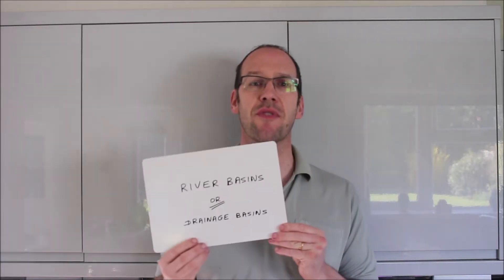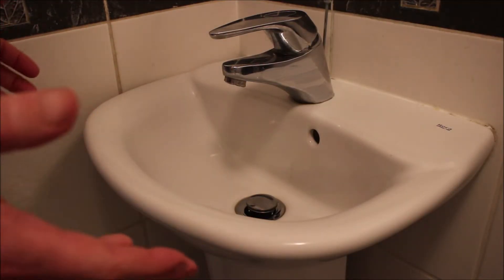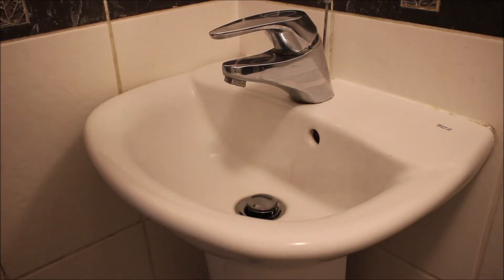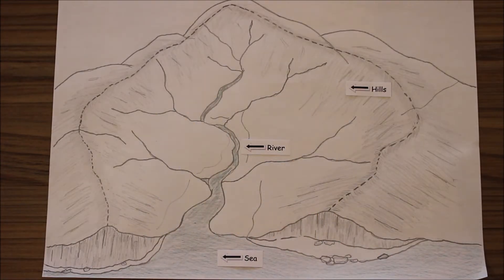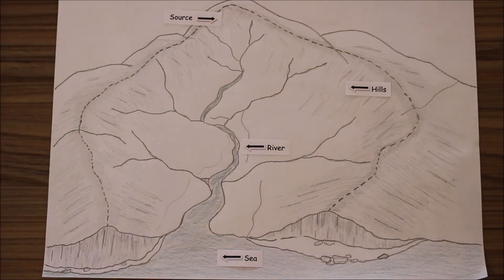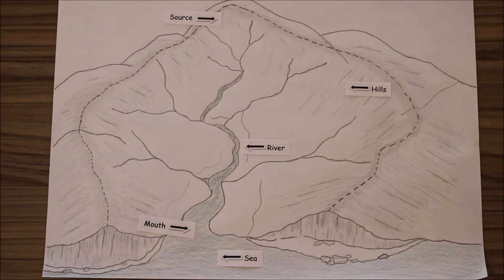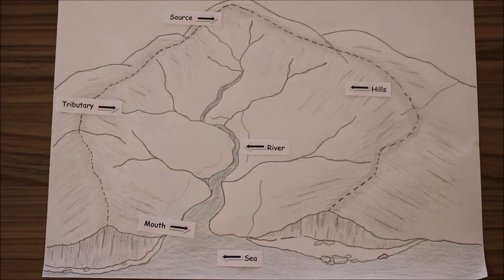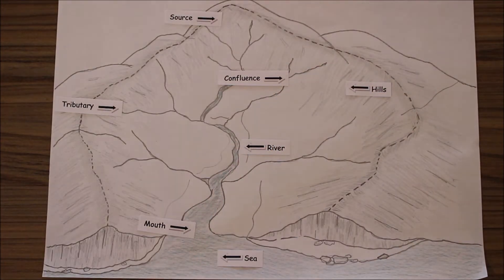River Basins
An explanation of river (or drainage) basins